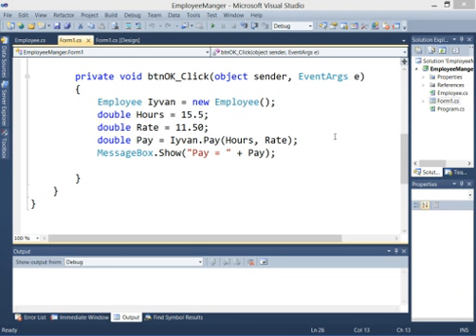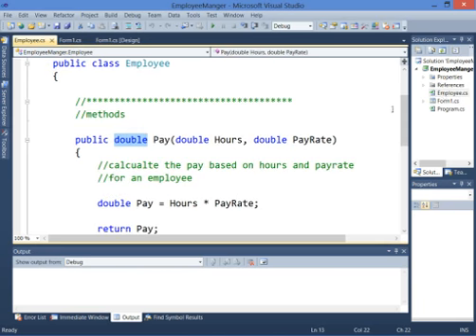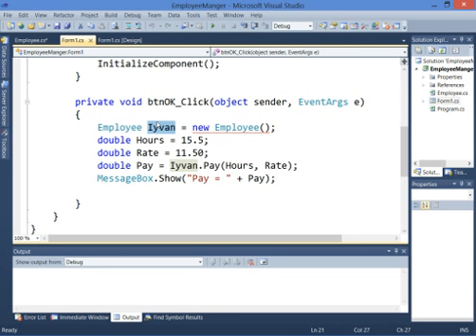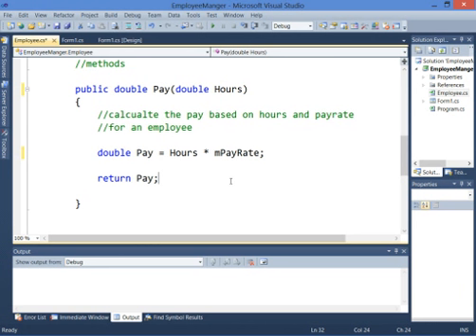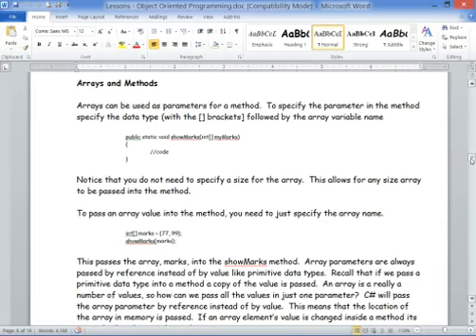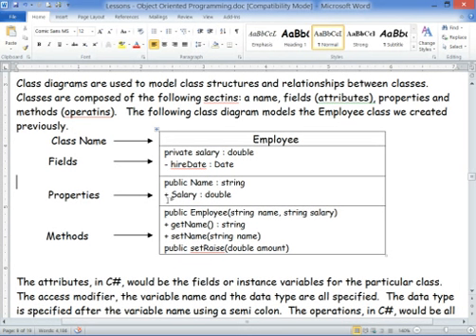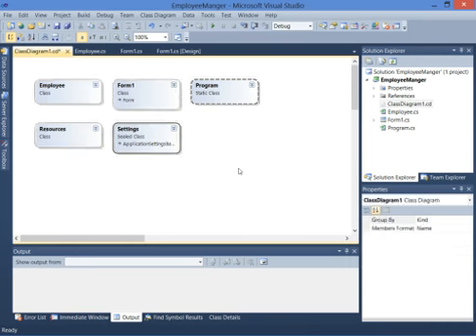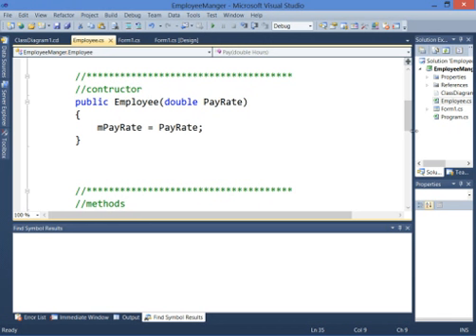Lesson 2 Classes Part 2